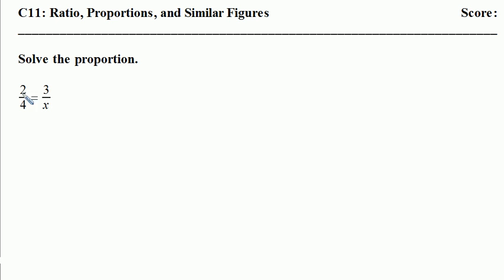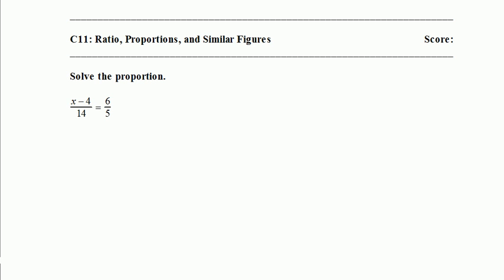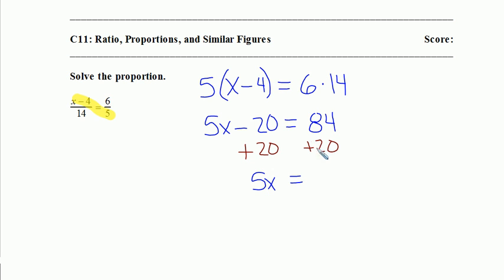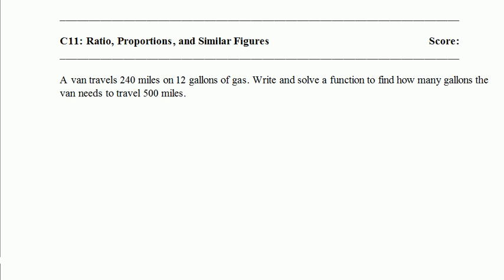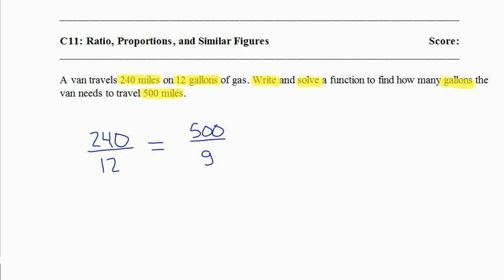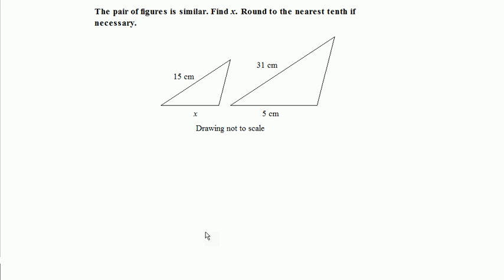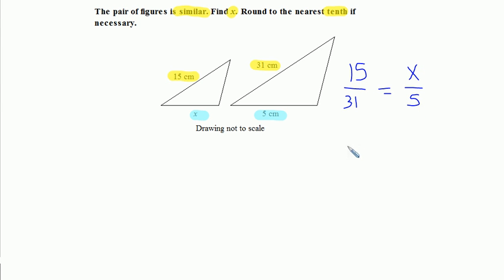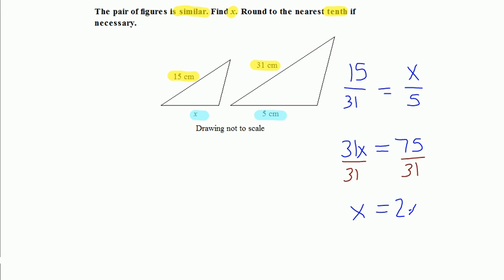Alg1 C11_15 part 1.avi